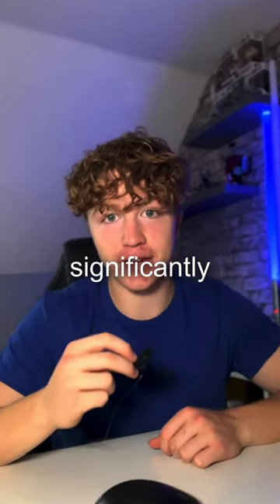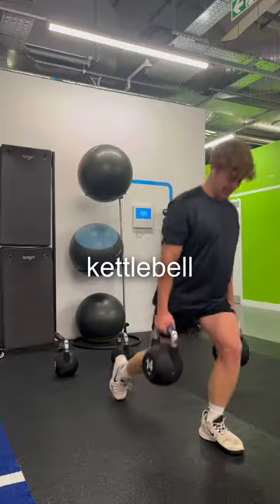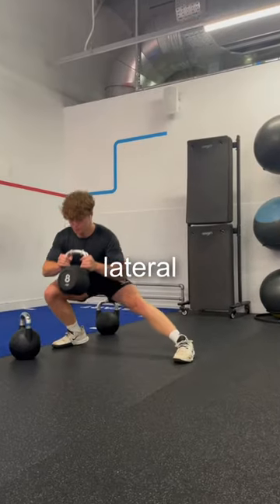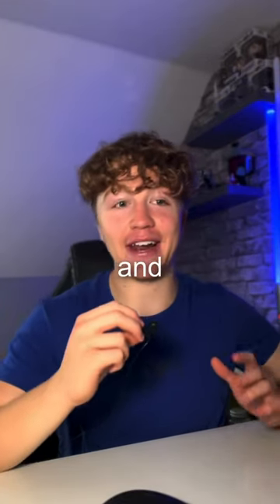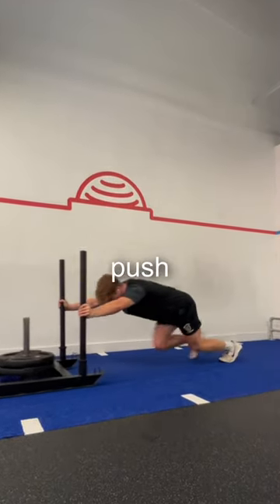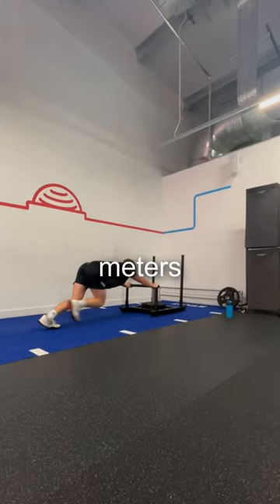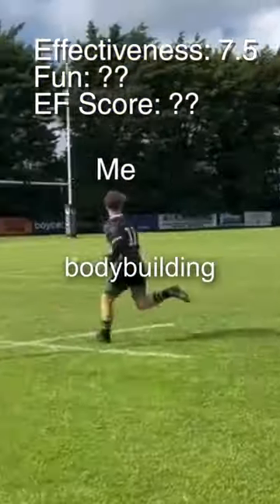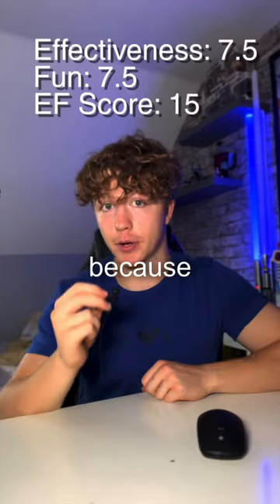I Tried The England Rugby Team's LEG DAY... (this aged well)